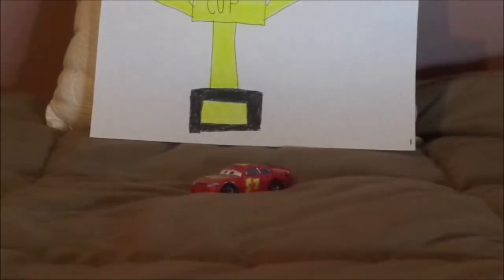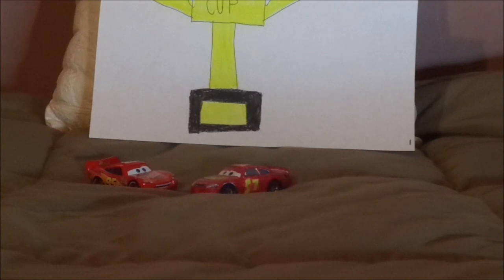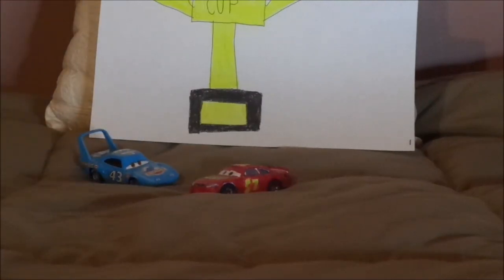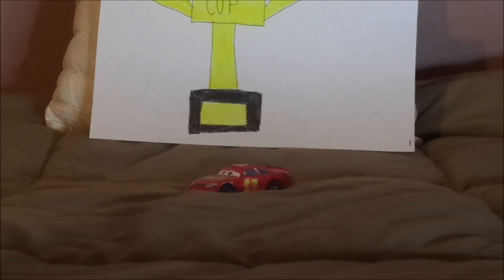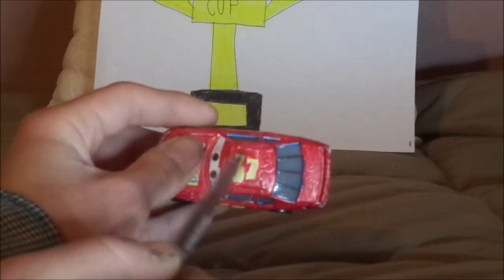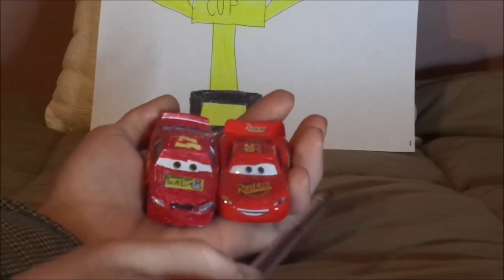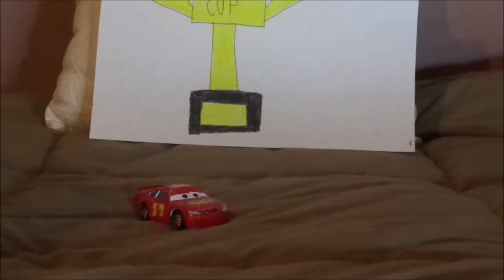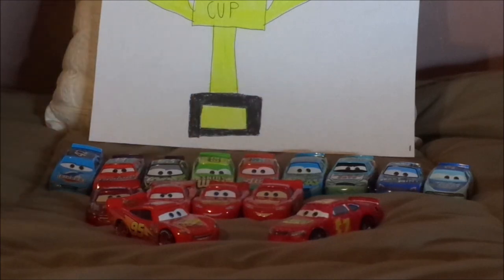Disney Pixar Cars Prototype Lightning McQueen (Corrosion seal #57) diecast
Hello everybody & today, we're gonna take a look at a prototype Lightning McQueen (Corrosion seal Piston cup racer #57) as a shoutout to my fellow Lightning McQueen fans, @cars95productions19, @CarsJimenez2008 & @McQueenStan. I would also like to announce that today is Mother's day & the NASCAR cup series Goodyear 400 at 3:00PM on FS1 at Darlington raceway & thank everyone for hitting me 2,200 subscribers! Let me know what you think as well as leaving suggestions in the comments section below!
0:00 Intro
0:33 Retrospective
6:28 Review
7:52 Comparison
10:39 Closure